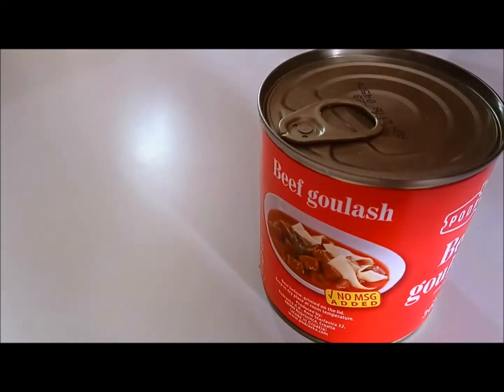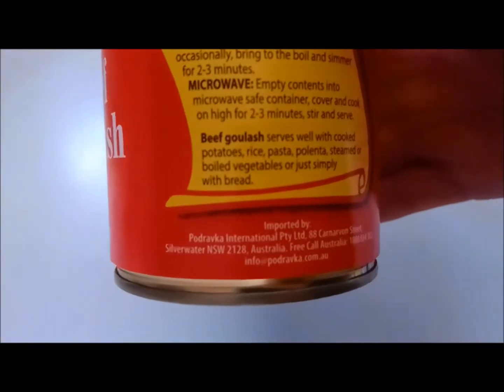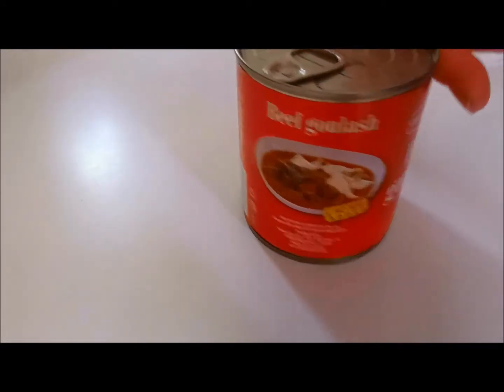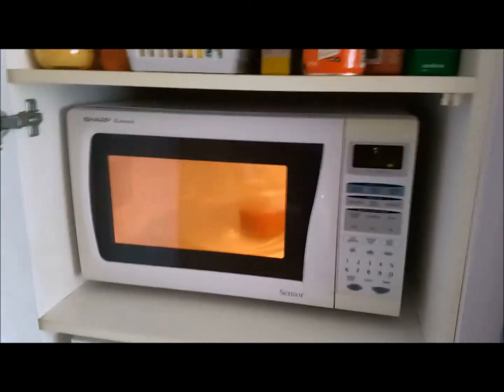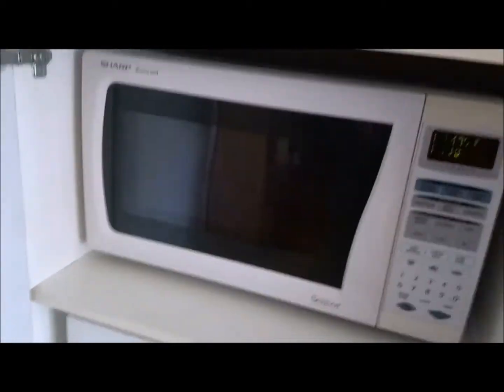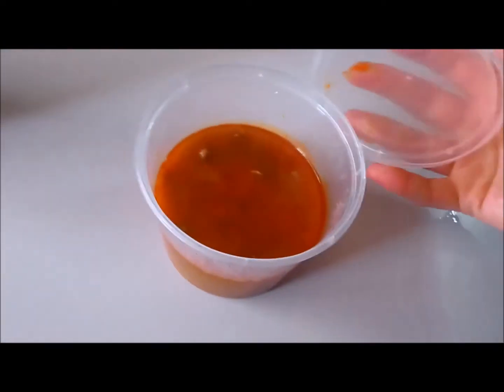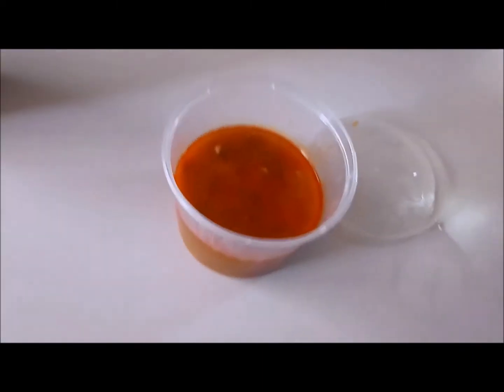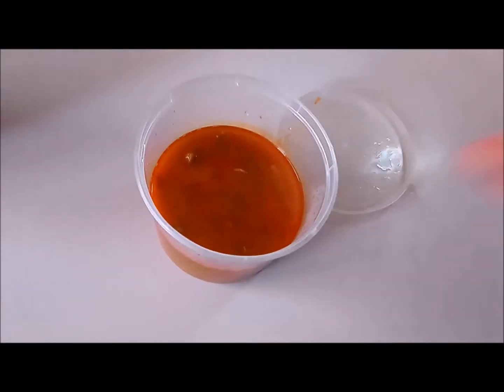Podravka Beef Goulash Part 2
In one of the most exciting conclusions to a video ever - Rob Vegas tackles the can of Podravkas world famous goulash for lunch - super secret cooking techniques and serving techniques are revealed in this exciting finale!!!